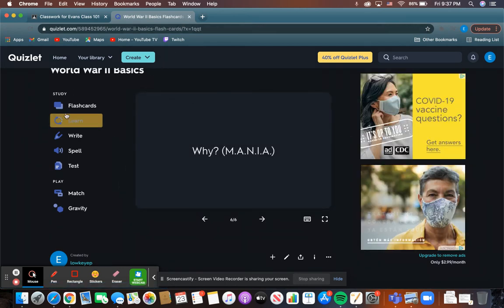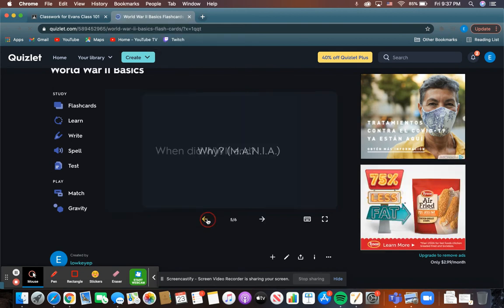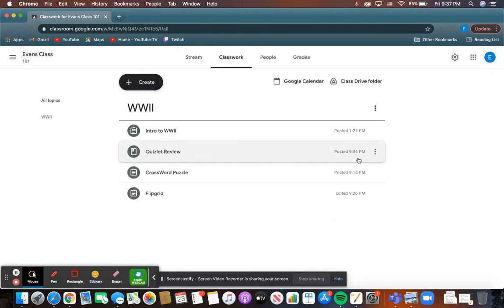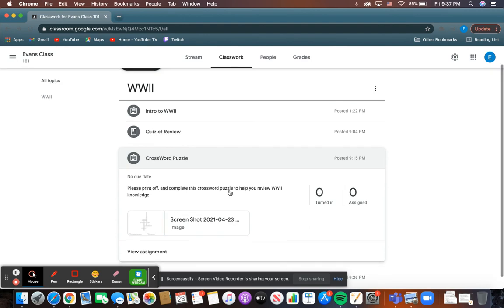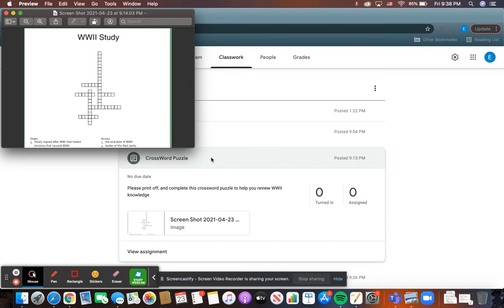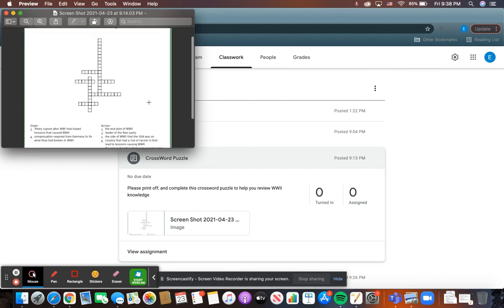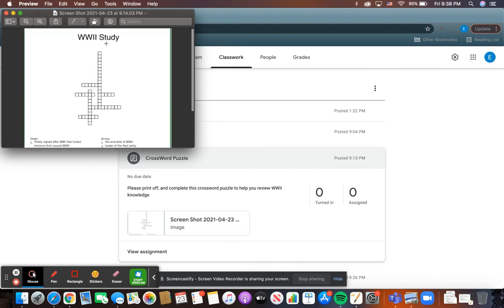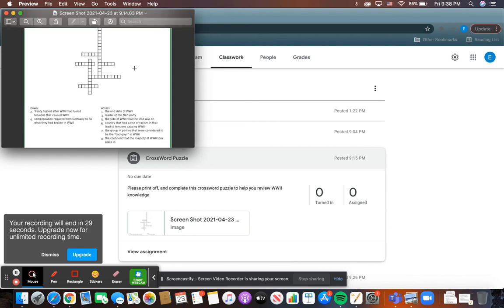Pt. 1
etc.